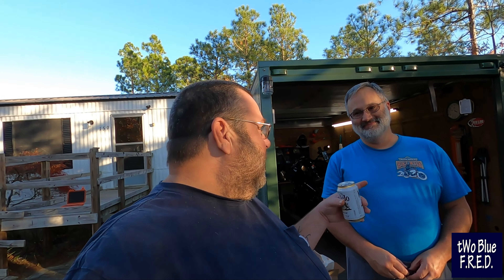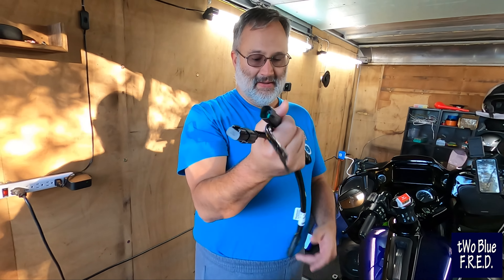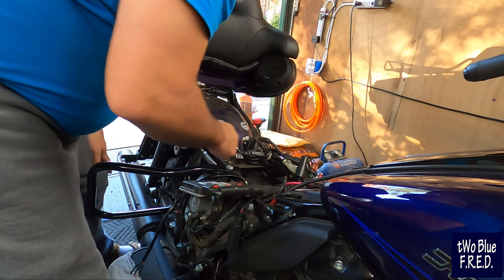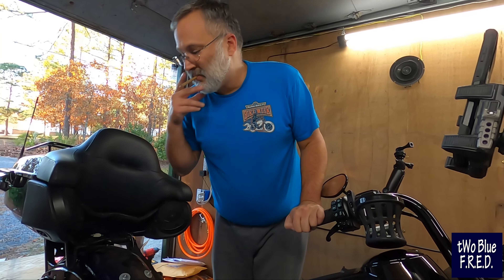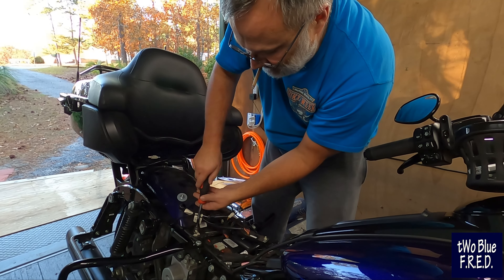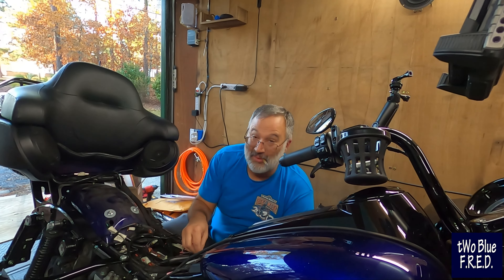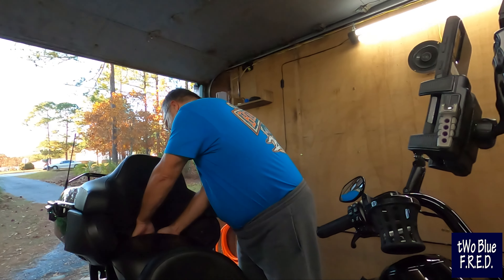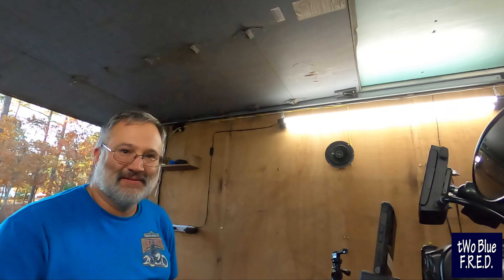HARLEY ROAD GLIDE SEAT INSTALL - AGAIN [While Having Sum Fun]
The goal of this video is to install a Heated Mustang Seat,  wiring the Harley Davidson harness for the seat and having a lot of laughs along the way.  The seats that Blue tried are, stock HD seat, Harley Tall Boy, Corbin, saddleman, mustang seat twice, one heated, one not.  I list it hear to be clear if there is any question from the video.

Battery Jump Box

ROK STRAPS

Ciro Black Rubber Drink Holder for Harley

GoPro HERO8 Black

Garmin Zumo 595LM

Ciro Smart Phone/GPS Perch Mount Holder without Charger

HeatMax Hot Hands 2 Handwarmer (40 Pairs)

Mustang Seat for Harley Touring